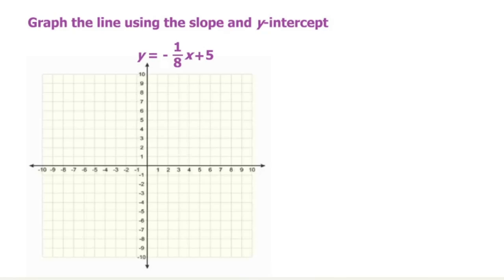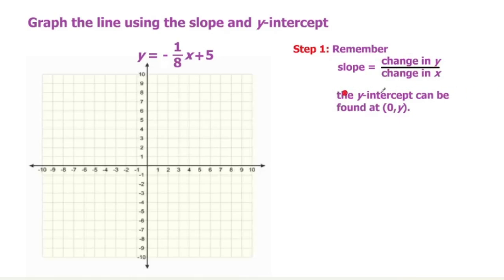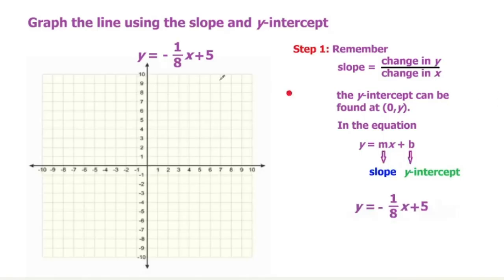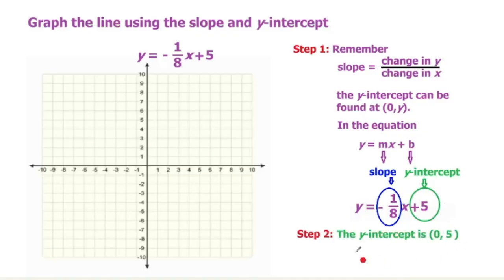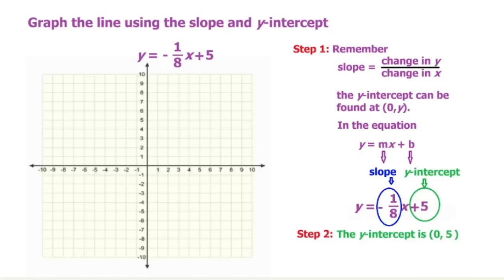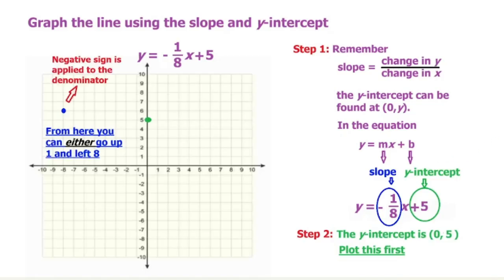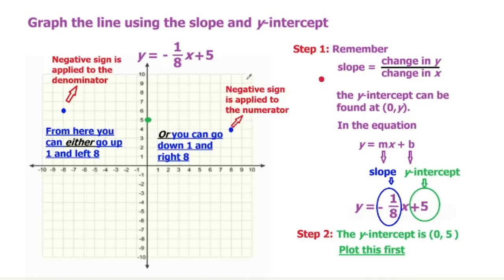Graph A Line From An Equation Easy Steps Part 2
Level 8 Welcome to Graph A Line From An Equation Easy Steps Part 2! If you're trying to learn how to Graph A Line From An Equation Easy Steps, you're in the right place.
Whether you're brand new to this topic or just need a quick refresher, Graph A Line From An Equation Easy Steps Part 2, walks you through clear examples and step‑by‑step explanations to help you master Graphing A Line From An Equation Easy Steps Part 2.